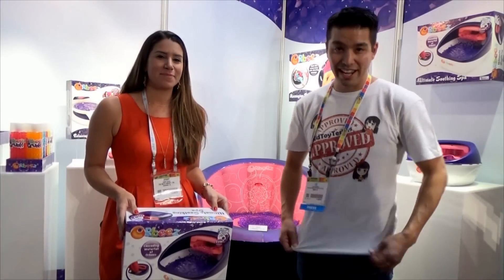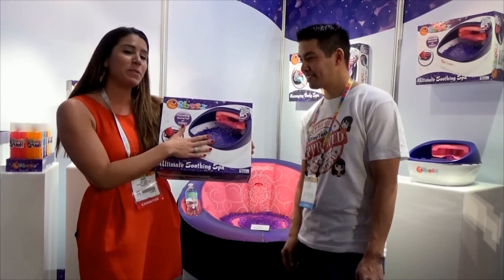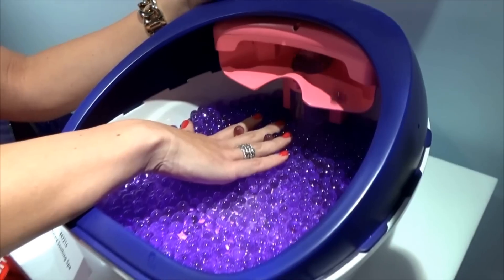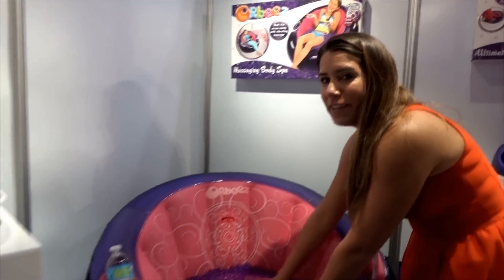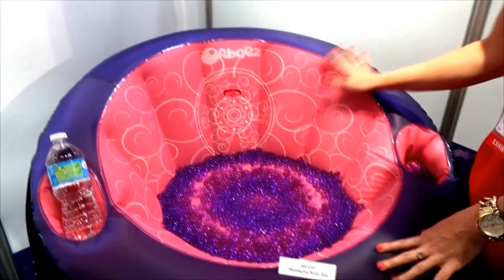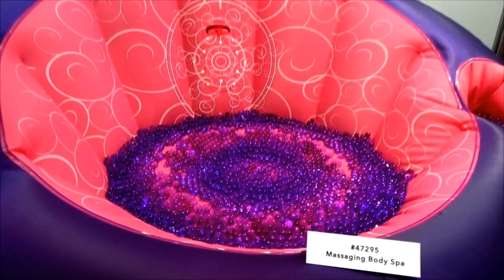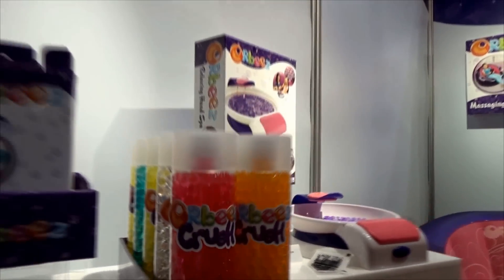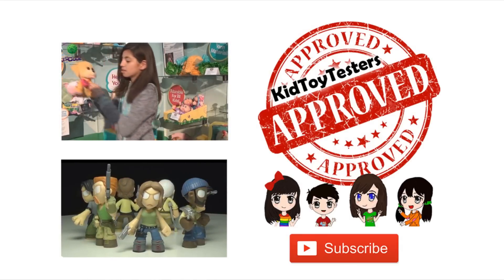New Orbeez Soothing Foot Spa & Body Spa - New York Toy Fair Exclusive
Awesome New Orbeez Spa line at the 2015 New York Toy Fair

 Orbeez Ultimate Soothing Spa – When little girls feel stressed, Orbeez are the ultimate relaxing tool! Her toes will twinkle in delight as she enjoys the relaxing waterfall feature and bouncing Orbeez on her feet. With a new sophisticated purple and white color-scheme, the Orbeez Ultimate Soothing Spa is a true spa experience for girls of all ages. The set includes one Orbeez Ultimate Soothing Spa and 2,000 Orbeez. Requires four AA batteries. Available at all major retailers. Ages 5-12. SRP: $34.99

 Orbeez Massaging Body Spa -- Every girl at every age can sink into the calming comfort of the Orbeez Massaging Body Spa and recharge! Perfect for girls, the sophisticated Body Spa chair comes in a fashion-forward hot pink and purple color scheme with 6,000 comforting Orbeez and a vibration device to help her relax and melt the day away! Use the chair anytime, and add the Orbeez for a special spa touch! Available at Walmart, Amazon.com & Kmart Ages 5-12. SRP: $49.99.

 Orbeez Relaxing Hand Spa – Young girls can bring home the ultimate nail spa experience with the Orbeez Hand Spa that features a relaxing cascading waterfall and whirlpool of swirling Orbeez. The Hand Spa also provides a tool for buffing and cuticle care. Includes one Hand Spa, 600 Orbeez and one nail care tool. Available at Toys R us, Walmart,, Amazon, and other fine retailers Ages 5-12 SRP: $19.99 KidToyTesters is a channel featuring 5 kids (Yumi, Sachi, Kimi, Kenzo, and Raiden) that love